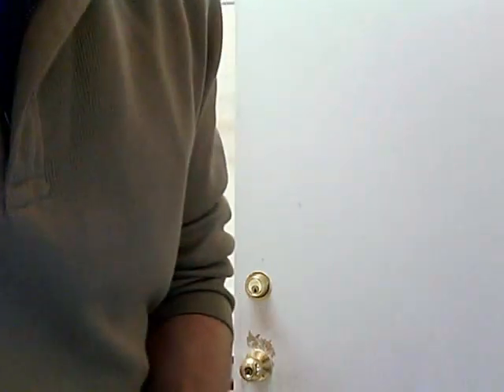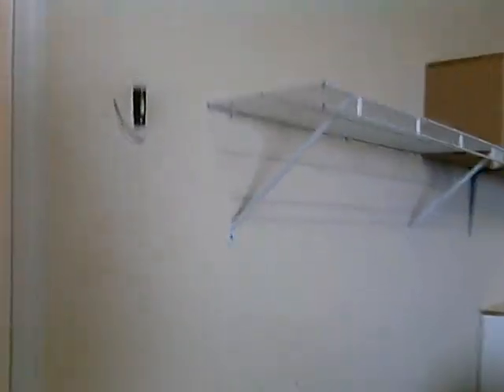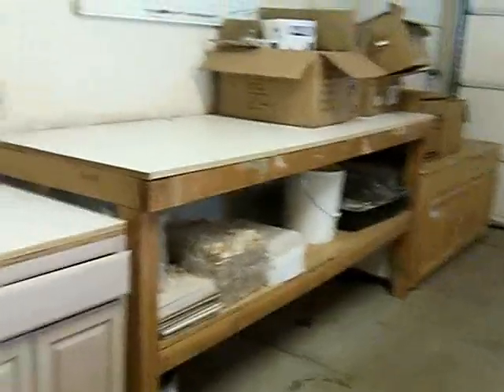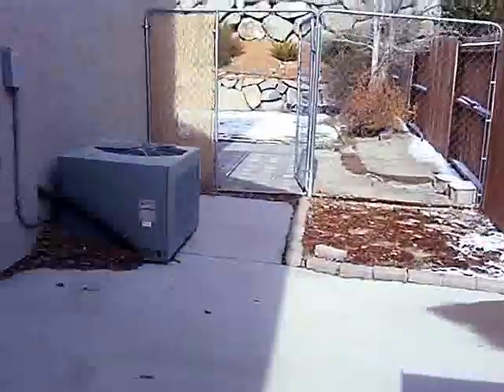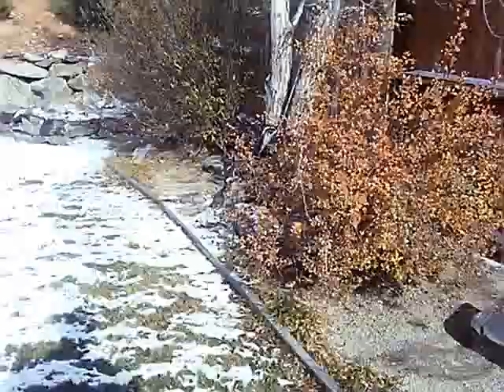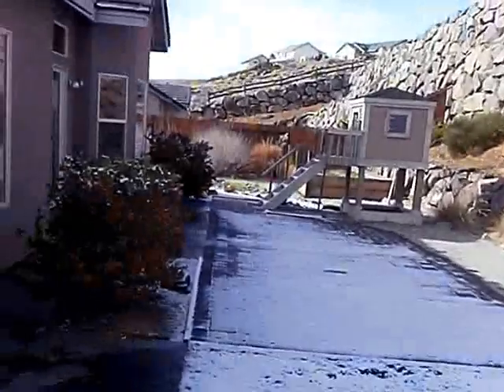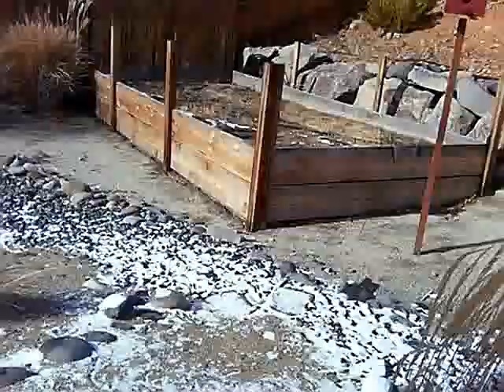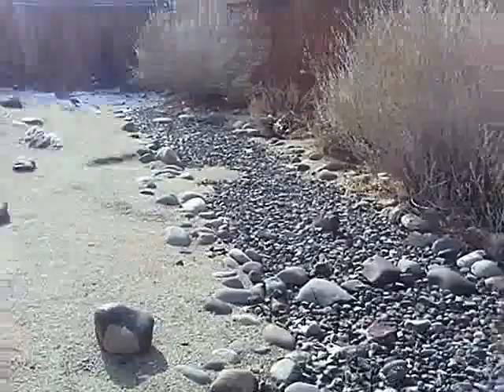University Ridge Garage and Yard Tour.wmv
Tour of the new garage and yards for my girls..